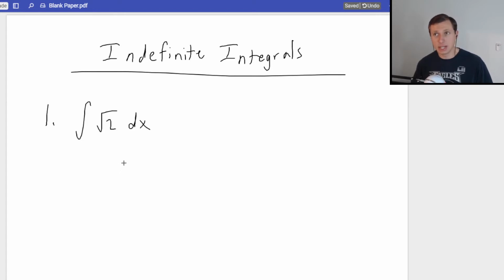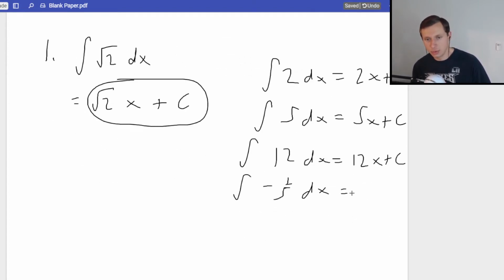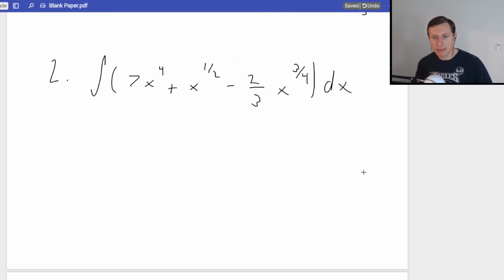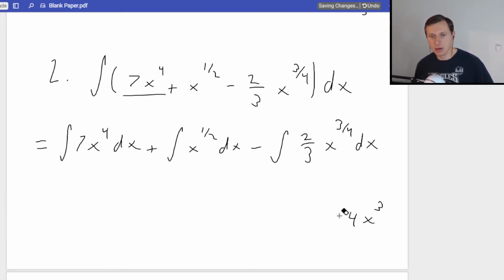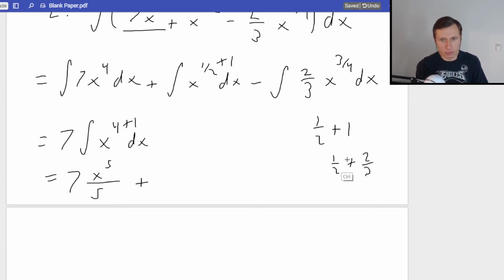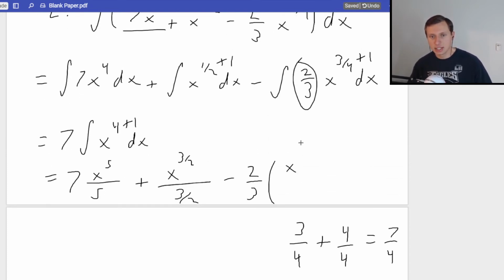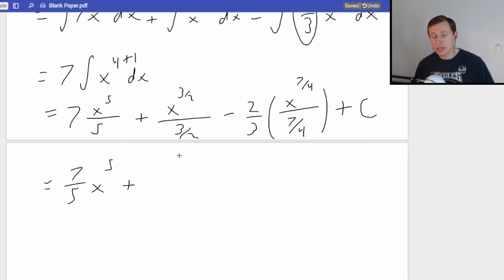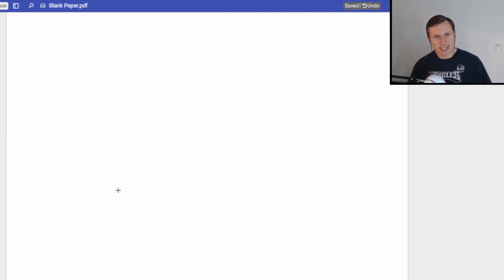Review of Indefinite Integrals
Dan reviews how to solve indefinite integrals in calculus.